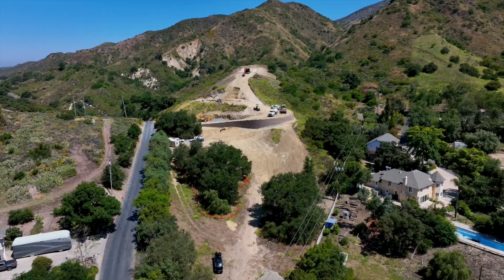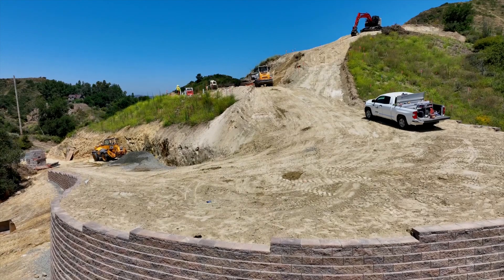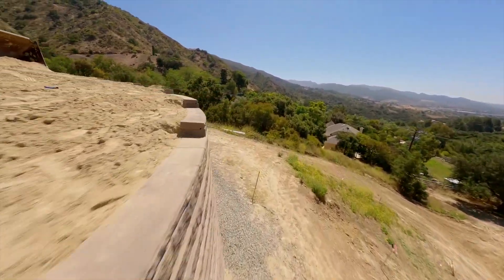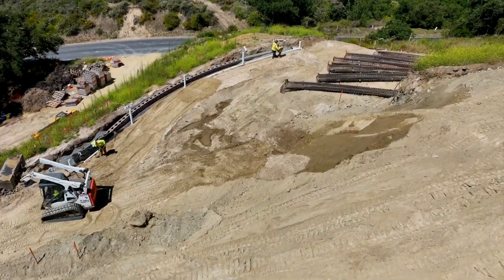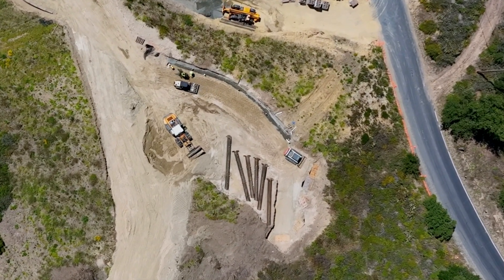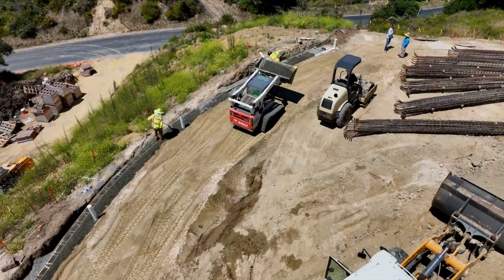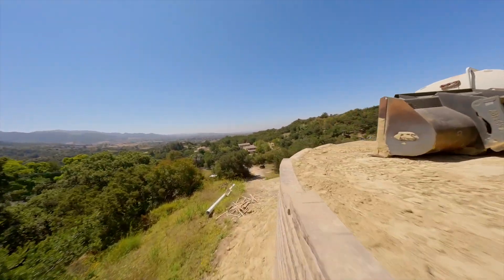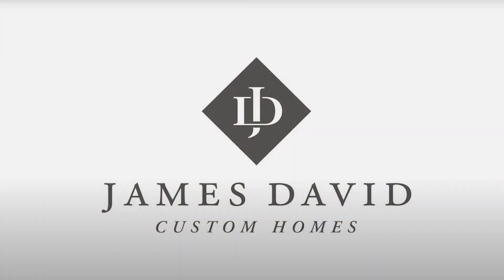Silverado Canyon Custom Home Build Part 2 | Luxury Hillside Living | MSE Walls, Caissons + More!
Welcome back to the James David Custom Homes video series, where we invite you on an extraordinary journey through our expansive hillside project in Silverado Canyon. Join us for the second installment of our breathtaking drone-only video tour, showcasing the remarkable progress on this 20-acre property, where we're building a stunning 6500 square foot luxury home nestled into the picturesque Silverado Canyon Nature Preserve.

In our previous video, we delved into the intricacies of sustainable construction and preservation of the landscape, from a 50-yard long driveway with retaining walls to the strategic placement of 10,000-gallon water tanks. Now, witness the latest developments, including the completion of a monumental 250-foot long Mechanically Stabilized Earth (MSE) retaining wall that serves as a crucial foundation for the driveway.

Building on a hillside presents unique challenges and opportunities, and our dedicated team is up for the task. They are now working on a second 110-foot MSE wall, meticulously laying crushed rock and expertly compacting it for stability and drainage. Discover the engineering marvel of 6 caissons, each 20 feet deep, providing robust support for a grade beam and a durable Concrete Masonry Unit (CMU) retaining wall.

But that's not all! Prepare to be amazed by our plans for a poured-in-place wall, seamlessly integrating with three different types of retaining walls, creating an unparalleled foundation that harmoniously blends with the surrounding landscape.

At James David Custom Homes, we're passionate about construction and preserving nature's beauty, and this project embodies both.

Don't miss out on witnessing the creation of extraordinary custom homes that consistently exceed expectations. Your dream home awaits!